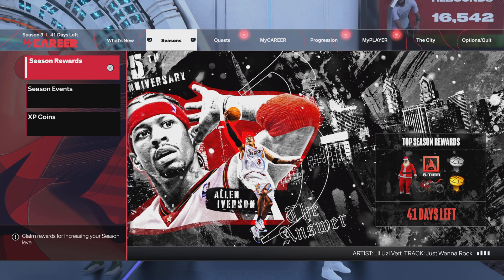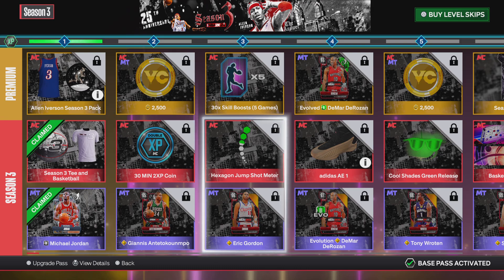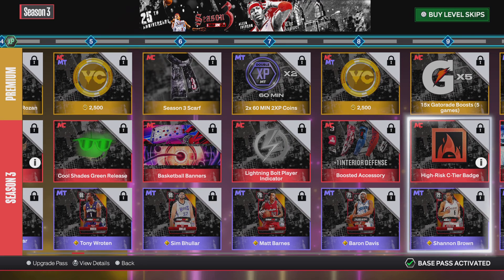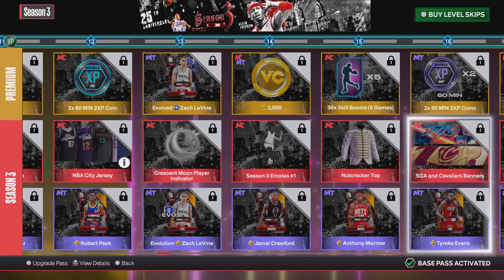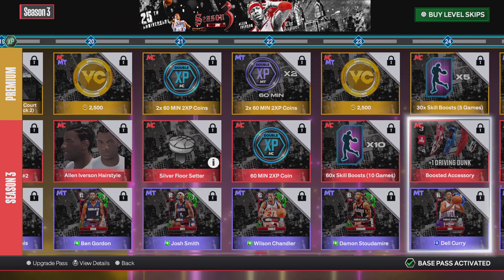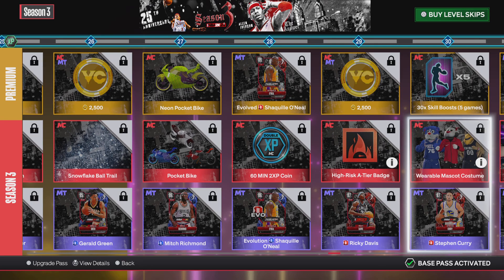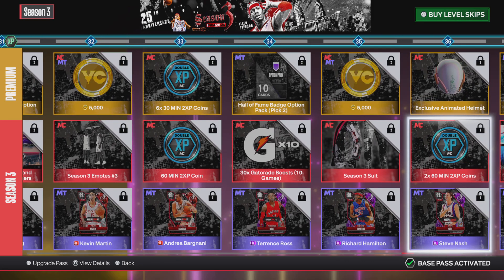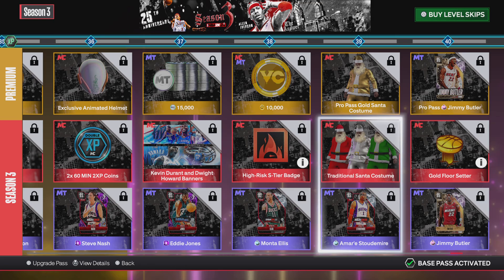All season 3 rewards in Nba2k24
This video shows every reward in Nba2k24 season 3